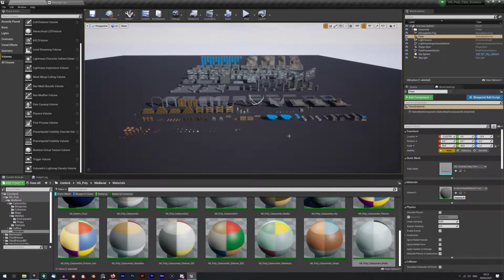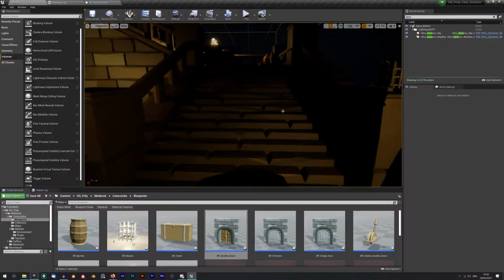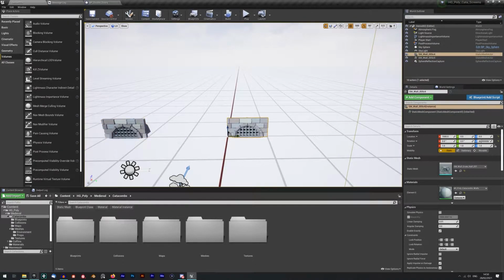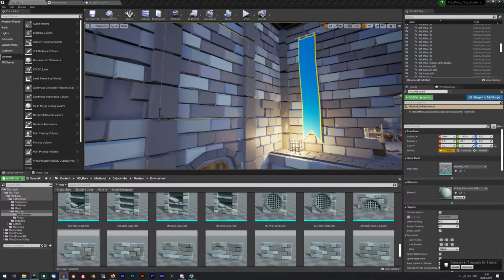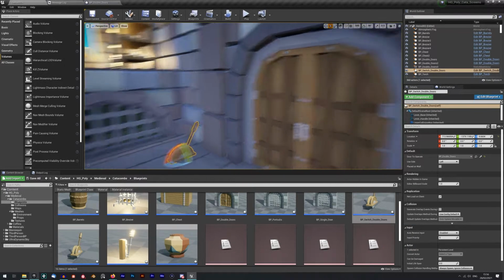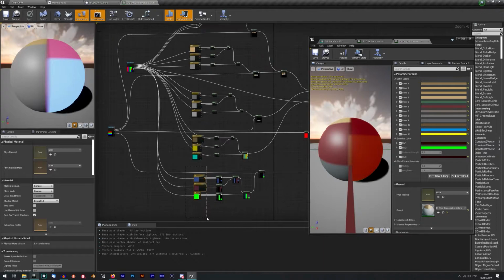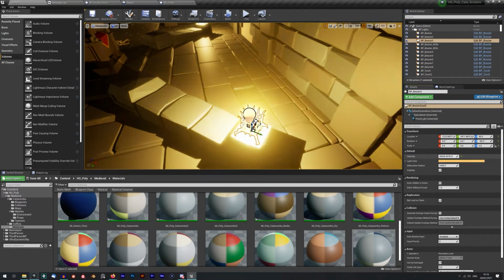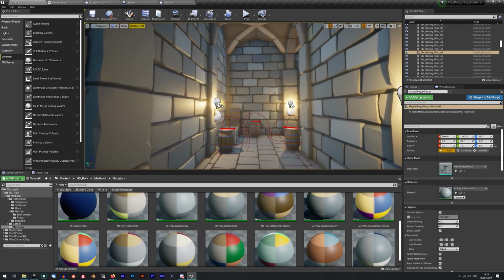HG Poly Catacombs Pack - Overview and Tutorial - Unreal Engine 4 - 3D Low Poly Assets for Games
Hi I'm Evan and in this video I will show you what is included in the asset pack and how to use the assets. I will be building a level with them and play through the demo level which is available in the asset pack.

HG Poly Catacombs is a high quality, low poly, polygonal, medieval, video game asset pack, filled with props, weapons and modular game assets. It is available on the Unreal Engine Marketplace. Ideal to create a medieval or fantasy themed game. Optimized for mobile and low end platforms.

HG Poly Catacombs has 247 Unique meshes including

108 Structural Elements
Walls, Floors, Ceilings, Doors, Gates, Pillars, Columns, Crates, Archways, Stairs, Railings and more.

139 Props
Books, Potions, Scrolls, Swords, Chests, Barrels, Vases, Sacks, Coffins, Skeletons, Bones, Furniture, Banners, Switches, Torches, Braziers and more.

10 Interactive items.
Doors, Chests, Barrels, Vases, Switches

Apply up to 12 colors to the meshes using one material. No need for texture swapping to make your environment look unique.

Chapters:

0:00 Asset pack overview
4:50 Assets usage demonstration
8:04 Blueprints - In game demonstration
13:12 Setting up custom grid snapping
15:36 Level building using the assets
24:50 Speed level building
34:07 Placing Props in our level
37:00 Fixing potential placement issues
43:07 Materials - How to use them
53:30 Blueprints - How to use them
55:42 Demo level full playthrough begins (with commentary)
1:00:46 Changing the collision
1:01:57 Demo level playthrough continues
1:06:47 Demo level overview
1:09:20 How to contact me

Please leave a rating on the Unreal Marketplace if you have bought this asset pack.

Track: Happy For You by Smith The Mister